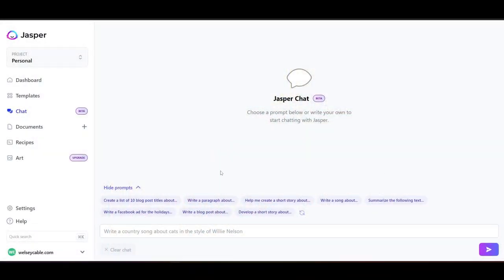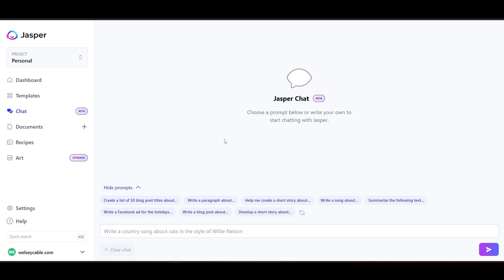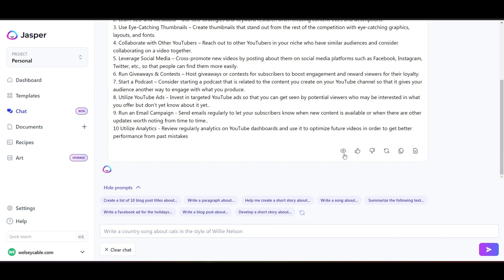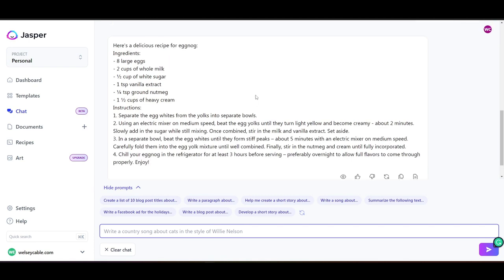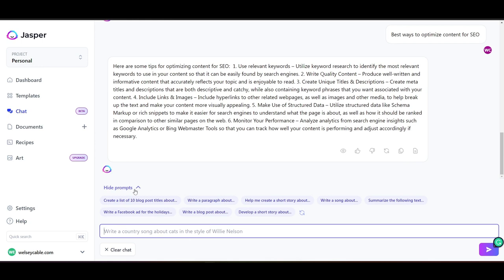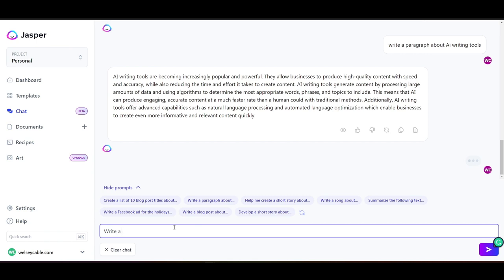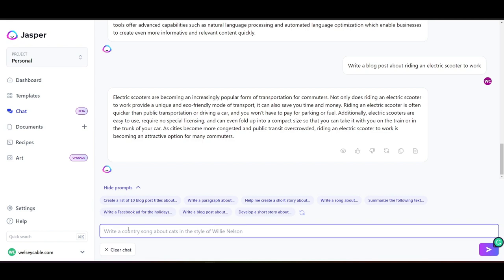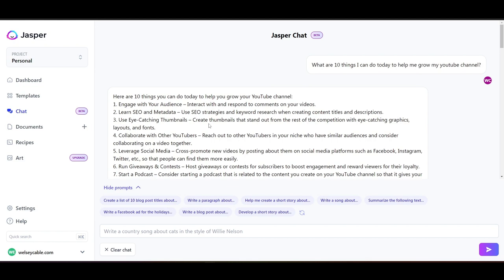Chat from Jasper Ai: The Next Level of Ai Content Creation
Jasper Ai continues to get better for content creators!  This new tool is a game-changer!

Introducing Chat from Jasper Ai!  Now it's even easier to create great content in seconds!

Watch this video to see how awesome this new feature is and all the amazing things it can do!

Take advantage of 10,000 free Jasper Credits here and try Jasper for yourself!

To see more Jasper Ai content go to wesleycable.com